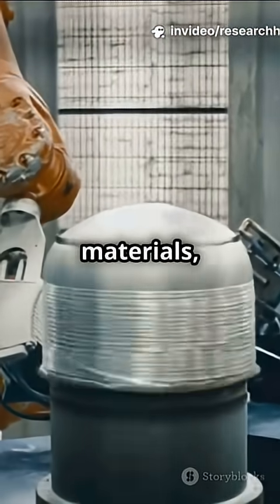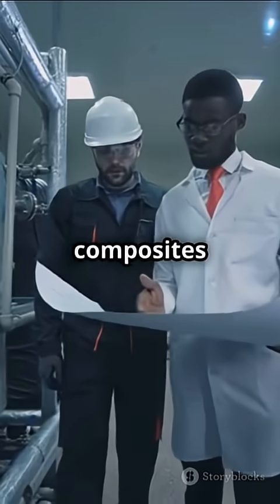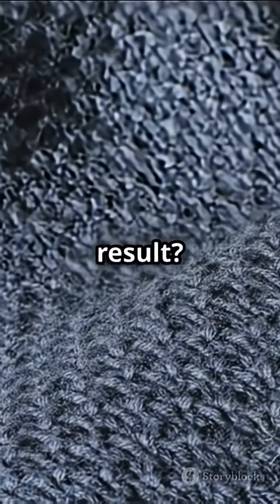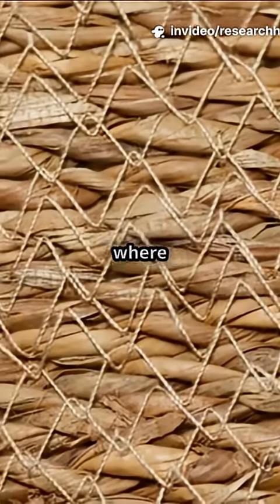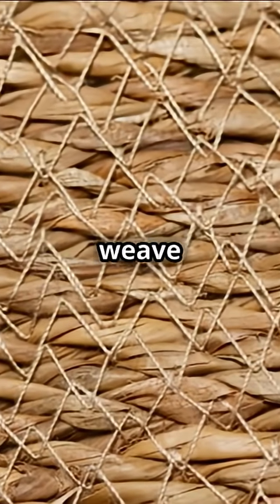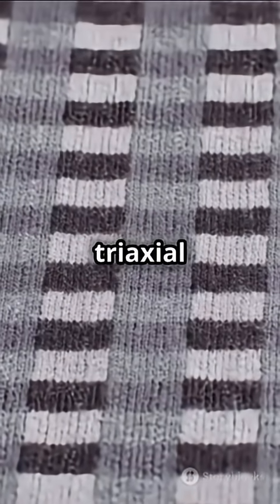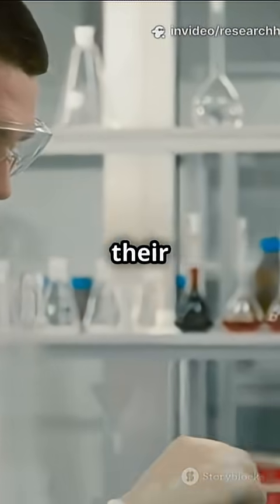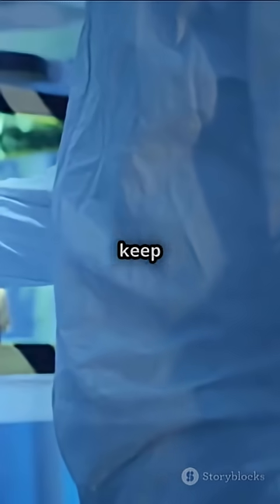How Triaxial Woven Fabrics Fail Fast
Triaxial woven fabrics fail quickly due to their unique structure, which, while offering high in-plane stability and resistance to deformation, can be vulnerable under certain loading conditions.

International Research Hypothesis Excellence Award